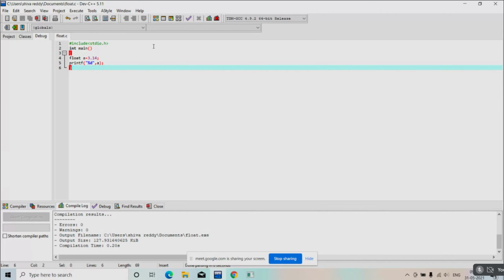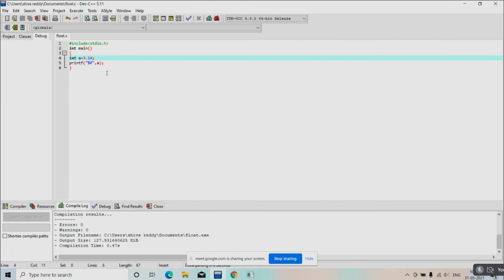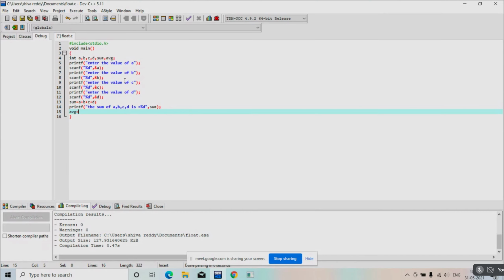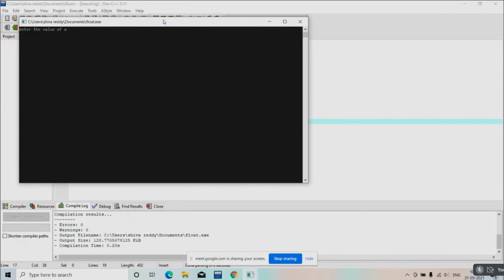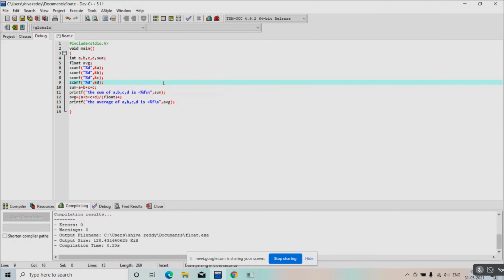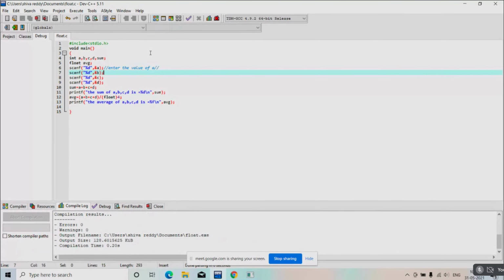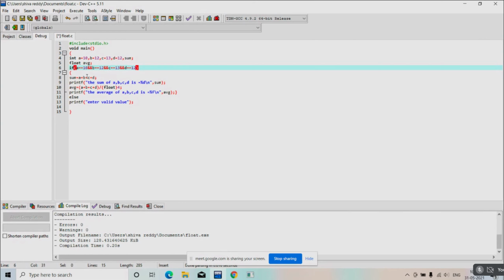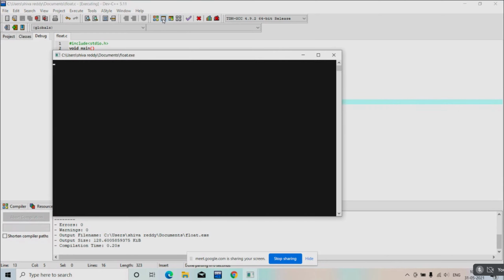PPS JNTUH 31/5/21